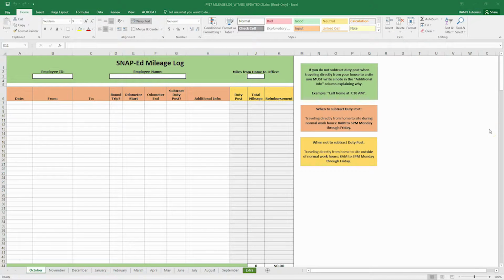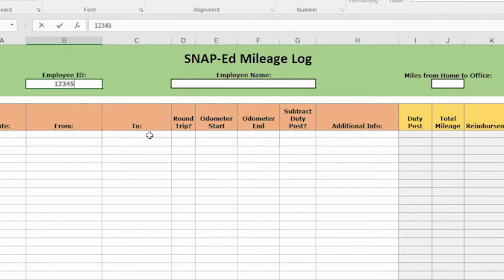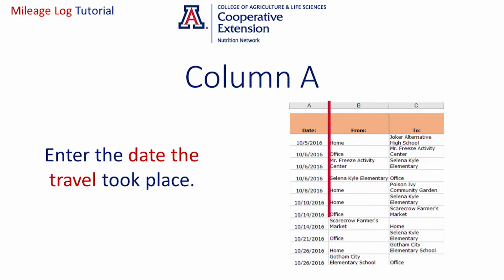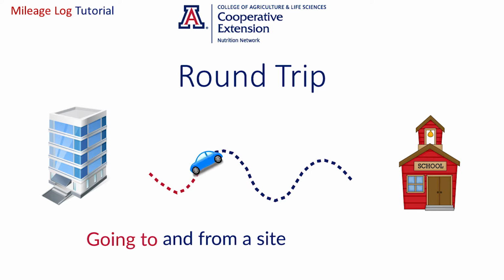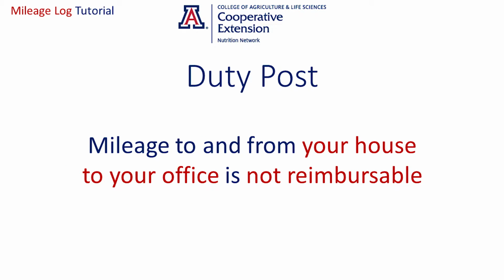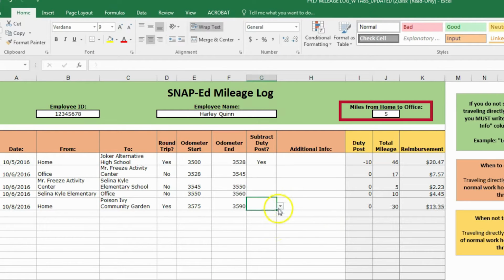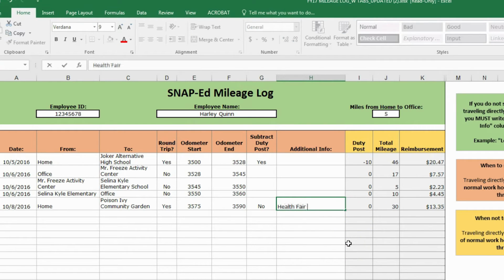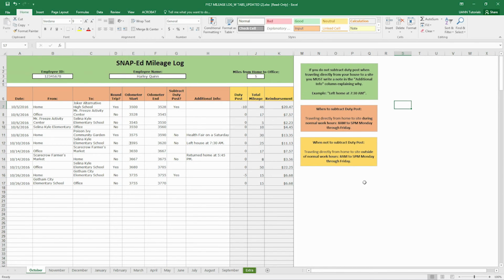Mileage Log Tutorial